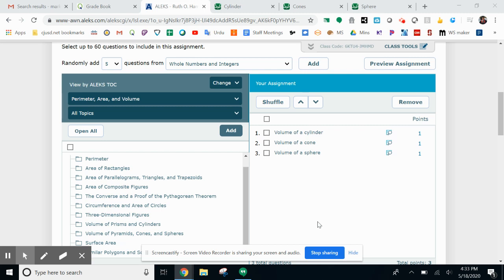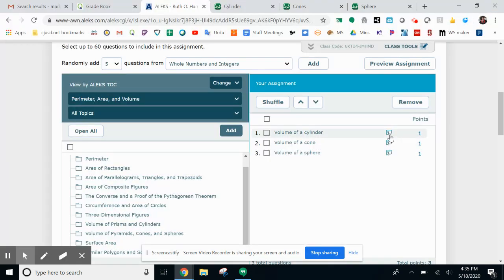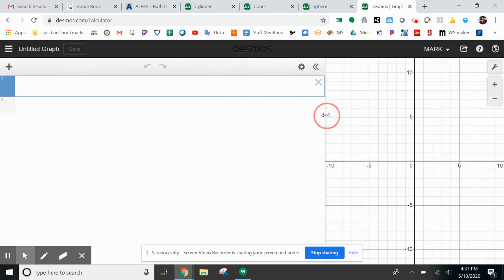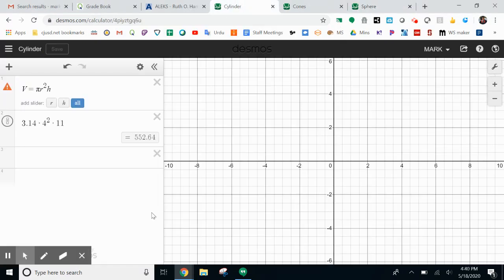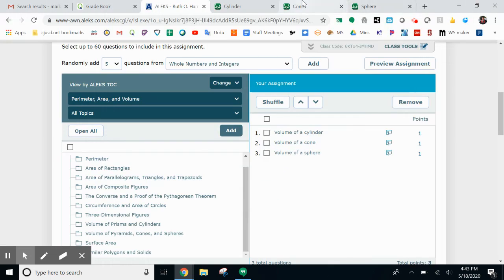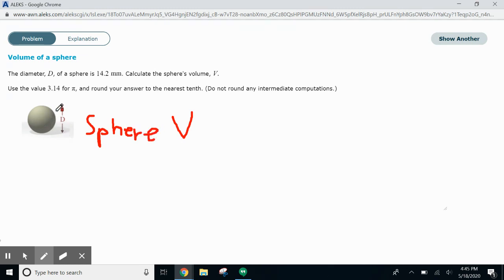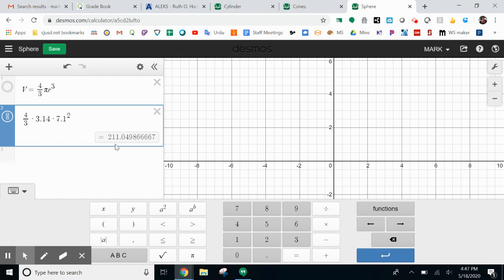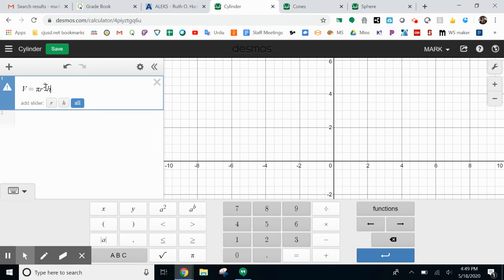Volume of Cylinders, Cones, and Spheres